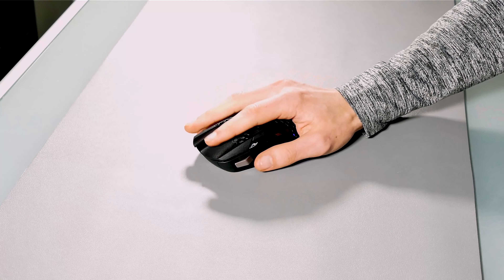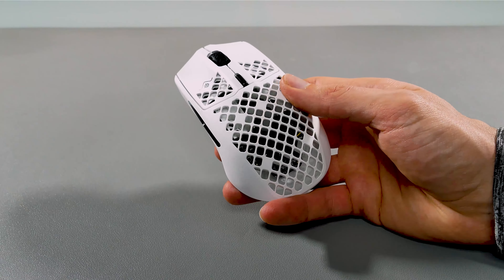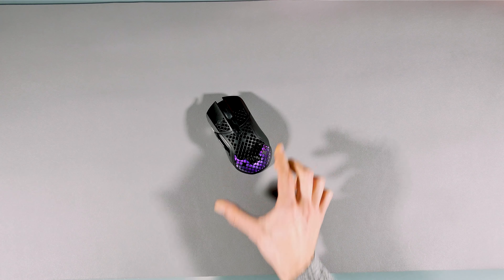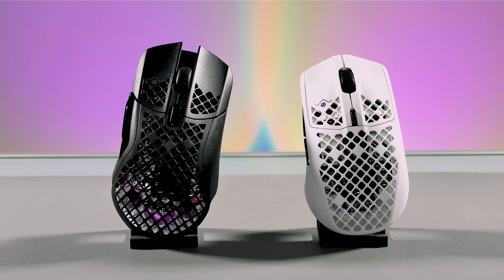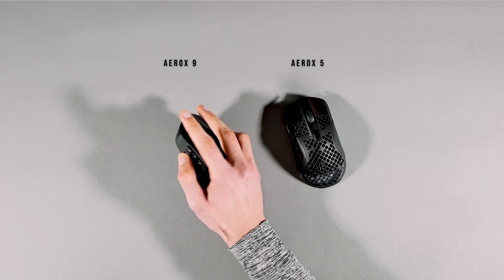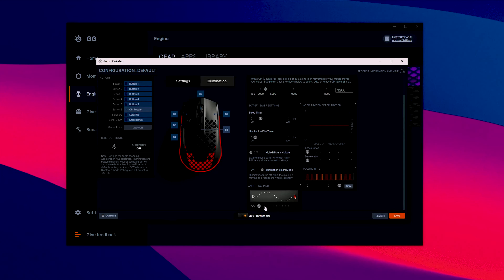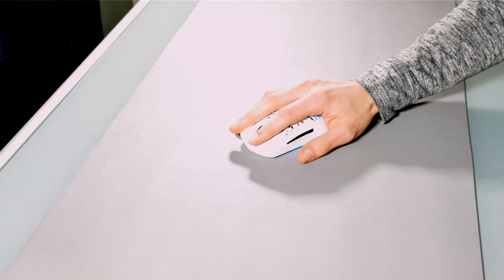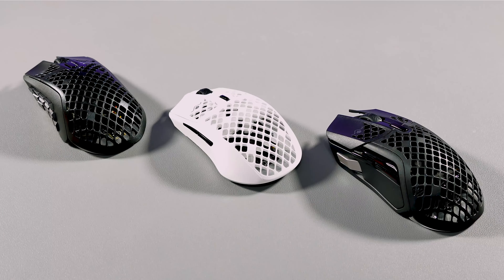BEST Steelseries Gaming Mouse? | Aerox 3 / Aerox 5 / Aerox 9 Ultra Lightweight Mice Review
If you're like me trying to find a nice lightweight gaming mouse for not only gaming but for day to day pc use then the Steelseries Aerox lineup of wireless gaming mice might be something you'd be interested in. Throughout this video, I'll go over all of the mice they have in this lineup by providing you with what you would get for each mouse as well as the build quality, features, specs. I'll also go over a sounds and switch test for all the buttons and talk about the overall performance of the mice and let you know what their grips are like and what each mouse is good for so you can determine which one would be the right one for you.

Chapters -
00:00 - Lead
00:31 - Intro
01:22 - Unboxing (What You Get)
01:43 - Build Quality, Features, and Specs
04:45 - Sound and Switch Test for Mice
08:08 - Overall Performance of Mice
09:13 - Overall Grip of Each Mouse
10:29 - Each Mouse is Good for...
11:31 - Conclusion / My Thoughts